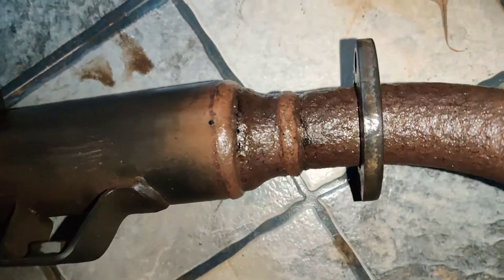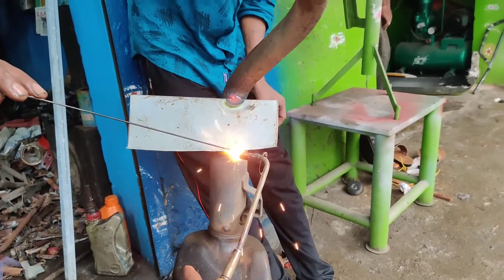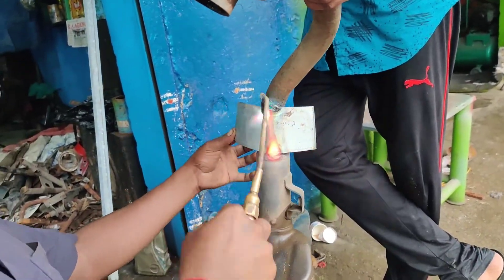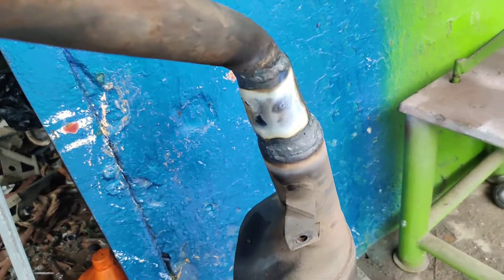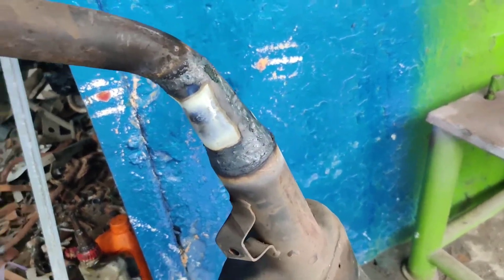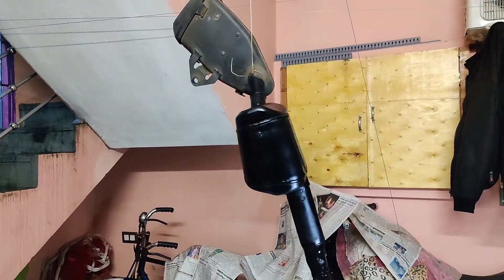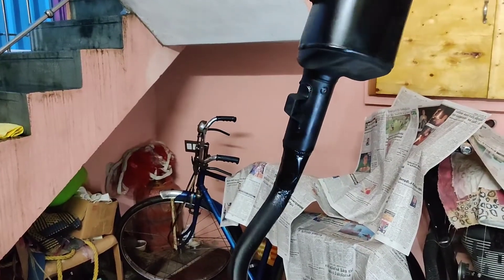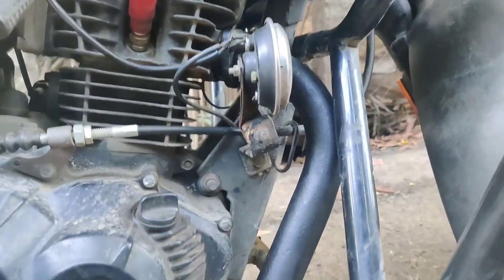How to fix Exhaust leak in your Bike | Honda Hornet | Bike Tips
How to fix Exhaust leak in your Bike | Bike Tips